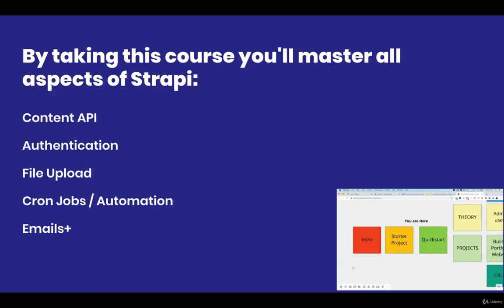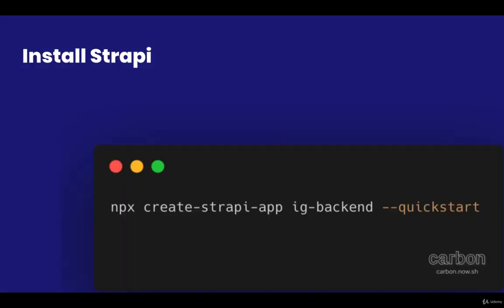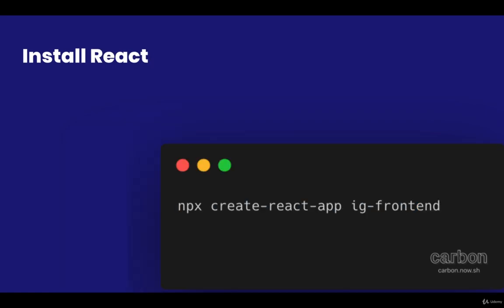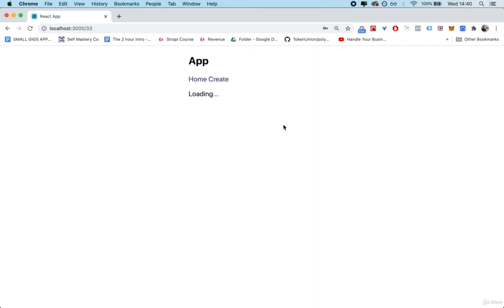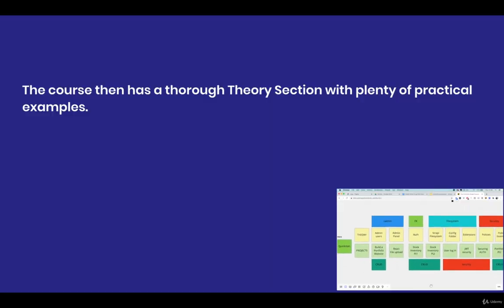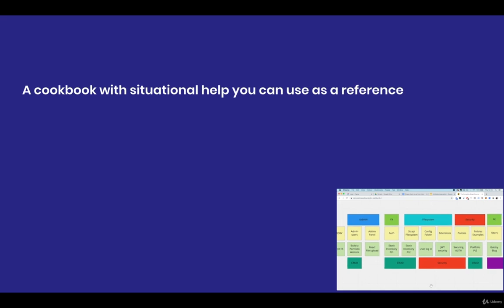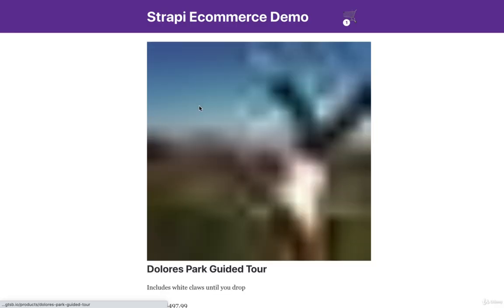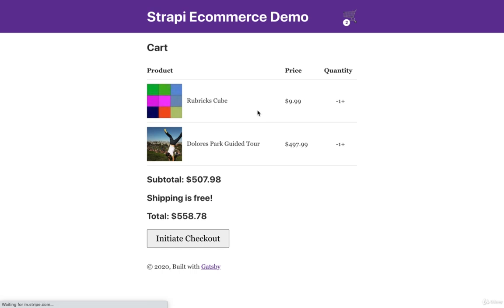The Complete Strapi Course - Now Updated for Strapi Stable Release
Updated for Strapi's Stable Release.

[Newest Update] Experience all Strapi Features while building a single Full Stack Project!

The course is rated above 4.5 on Udemy and here's some of my favourite reviews:

Provides a really nice intro to strapi and uses a lot of good practices with react etc. Instructor is very good with step by step instructions and I rarely feel lost (if I do it was usually because I wasn't paying attention). Not a beginner course if you don't have any coding experience but I could see this working if you understand the basics of full stack development. Videos are really straight forward and don't waste any time but the instructor has a fun way of teaching so it doesn't feel dry at all.

Alex is an outstanding instructor who has put tons of effort into his course. He covers everything I could have hoped for, and more. He also responds to all of his students' questions and is very helpful if you encounter an issue.

TLDR: If you're a developer who knows React and want to take your skills to the next level - GET THIS COURSE NOW.
I've recently graduated college with a degree in Computer Science and my heart has been set on a career in web development. During my time in college I learned the ins and outs of Data Structures, Assembly, C, all the boring stuff y'know? After I got my degree I learned everything about JavaScript and React and made some killer sites and apps. I learned Node.js so I could build backends but here is where I hit my major road block. To be able to build a site that is top notch, I mean the cats pajamas, you need to know how to build REST APIs like the back of your hand - and it's very time consuming to build them.
That's where Alex and Strapi come in. I'm telling you this now, if you know React and take this course on Strapi, the sky is the limit. You will be able to build eCommerce websites, whatever it is you want, and build them fast. Not only are you going to come out of this with the skills to build any website backend instantly, you will learn GraphQL and some Gatsby too. By the end of this course, if you're smart and you know how to read the Docs of the tools used - you will be able to create any website you can imagine and that website will be in the top 1% in terms of performance. If you're stuck and you don't know where to go from here in your journey of Web Dev, if you can't seem to make a website to show off that says "Yeah, this guy can code", take this course - you will not regret.
And I personally want to thank you Alex. Because of your course and your quick response, I was able to build a website for my first client. Now, I'm booked for the next few months because the project was such a success and people want their sites to be this fast too. It's so easy to pitch clients when you know the advantages of Gatsby. Thank you again Alex for helping my to achieve my goal of being a freelancer. The sky is the limit from here. God bless you.